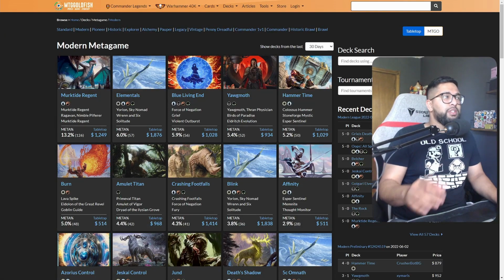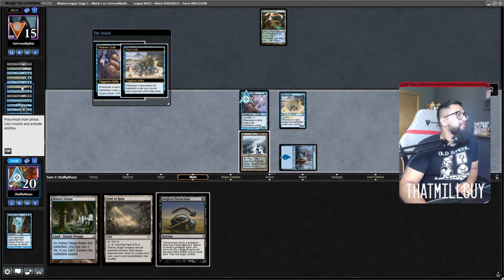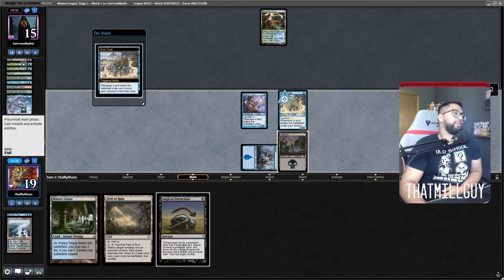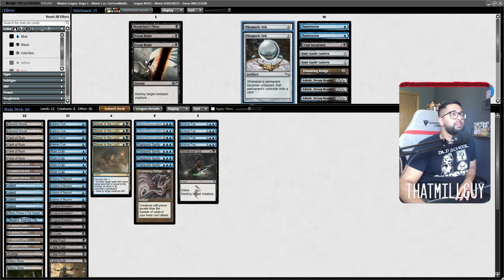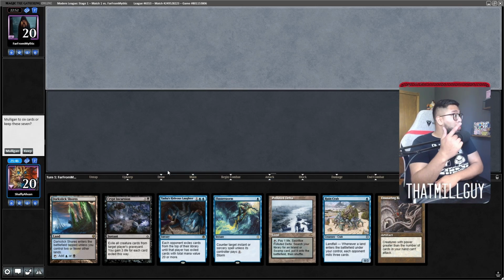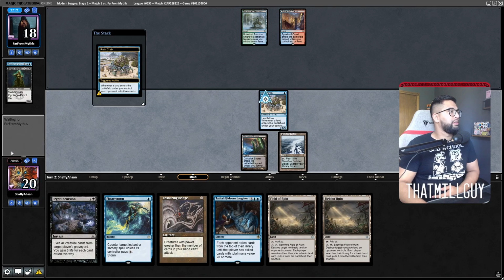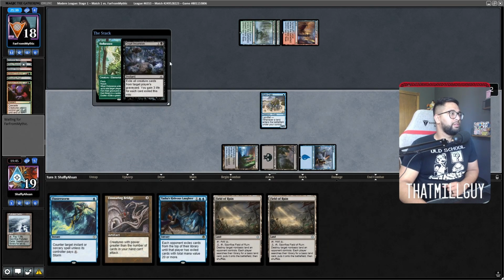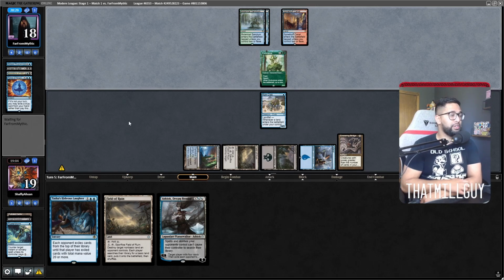I Have The Cheese Against Living End 🧀 | Dimir Mill | Modern | MTGO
When it comes down to it, modern is a format of sideboards! Those specific snipe-pieces that you have and the silver bullets that you keep in stow can make the difference between a win or a loss and especially against Living End, mill can come up with some HEAT!

In the games you're about to wathc, I hope you can enjoy MULTIPLE silver bullets coming together to slap-up the competition because when ya have it. ya have it!

Decklist:

~~Mainboard~~
4 Archive Trap
3 Flooded Strand
2 Darkslick Shores
1 Swamp
3 Surgical Extraction
4 Hedron Crab
4 Island
4 Drown in the Loch
1 Oboro, Palace in the Clouds
4 Polluted Delta
4 Ruin Crab
4 Field of Ruin
4 Visions of Beyond
2 Watery Grave
4 Fractured Sanity
3 Tasha's Hideous Laughter
1 Murderous Cut
1 Ensnaring Bridge
1 Otawara, Soaring City
4 Fatal Push
2 Extirpate

~~Sideboard~~
1 Bloodchief's Thirst
2 Soul-Guide Lantern
1 Crypt Incursion
4 Ashiok, Dream Render
2 Flusterstorm
2 Doom Blade
1 Ensnaring Bridge
2 Mesmeric Orb
Timestamps
0:00 - Mill Is Fine Vs. Living End
1:05 - Game One
5:49 - Sideboarding
6:56 - Game Two